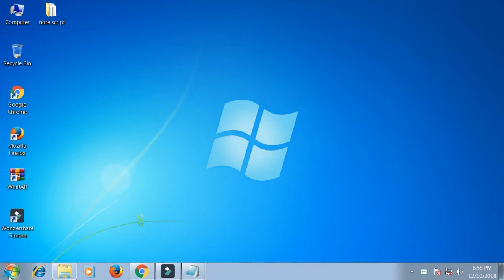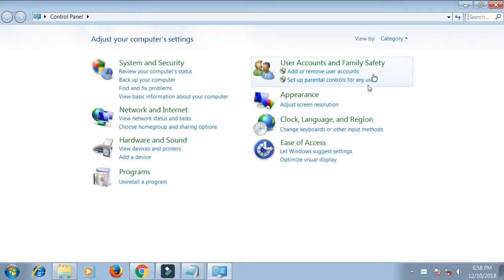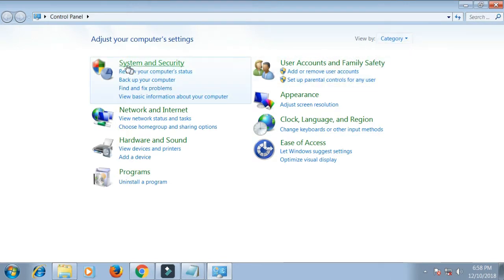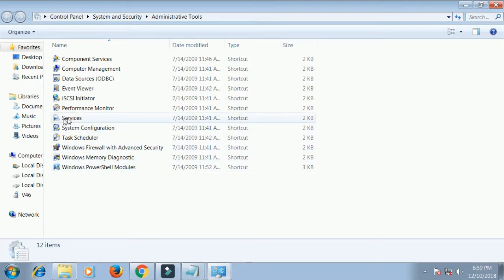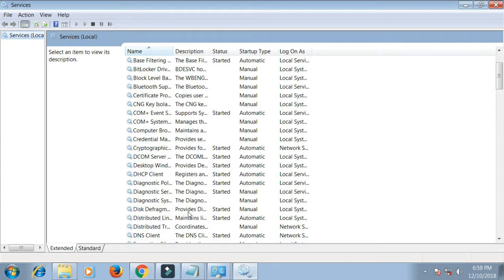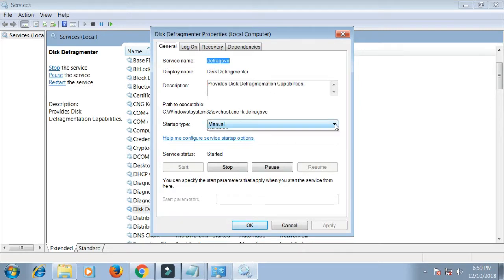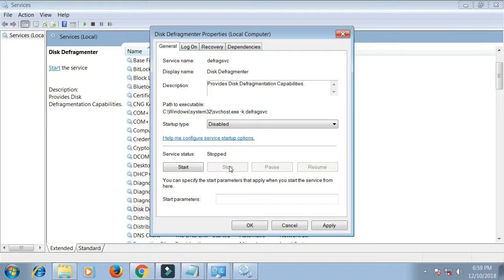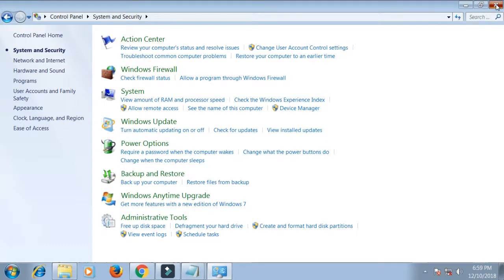How to defrag Windows 7 | stop defrag your hard drive and less loading hard disk make faster pc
This video shows how to stop disk defragment in windows 7 which is faster your PC and less loading your hard disk.

Generally I thing disk defragment should be startup.Because a defragmenter is a software utility, that rearranges the fragments, or discontiguous parts of each file stored on a computer hard disk, so that the small empty storage spaces adjacent to fragments can be used effectively and creating new storage space and possibly making file access faster.

One of the biggest reasons for defragging your hard drive, you'll likely experience faster speeds and less loading time.

But if you want to stop disk defragment, you can do.

For stooping disk defragment.

first, any way go to your Control Panel,
view by category,
click System and Security.
click Administrative Tools.
click services,
double click disk defragment.
select, disable from startup type.
click stop.
and than click OK button.

disk defragment stop  permanently, if you not change, or setup new windows.